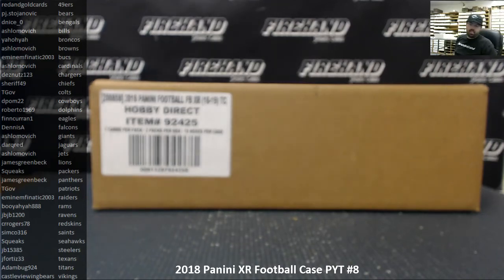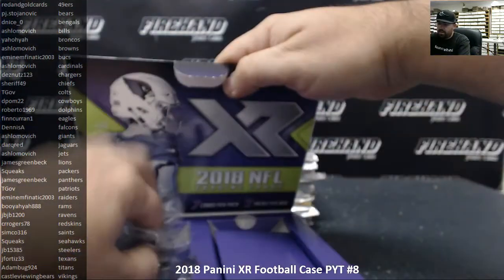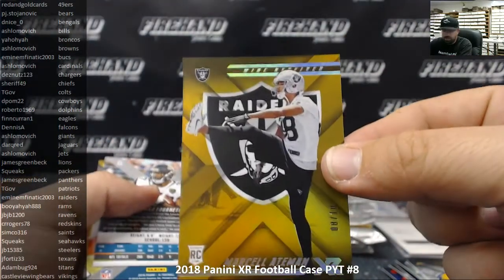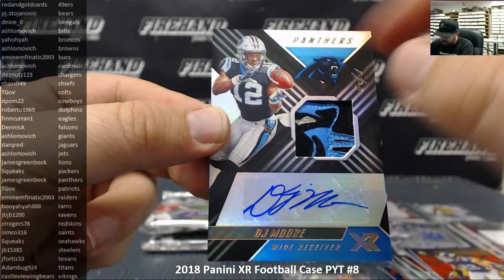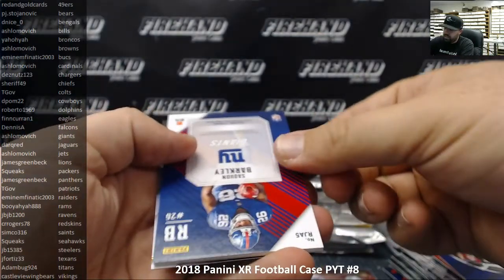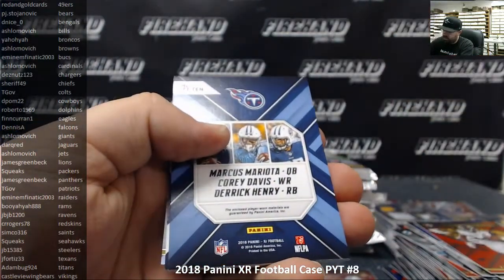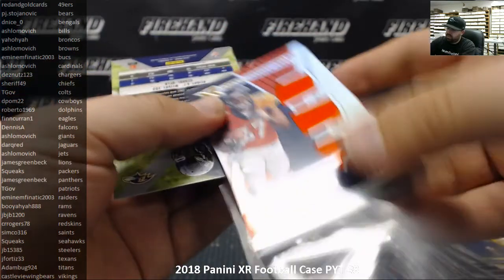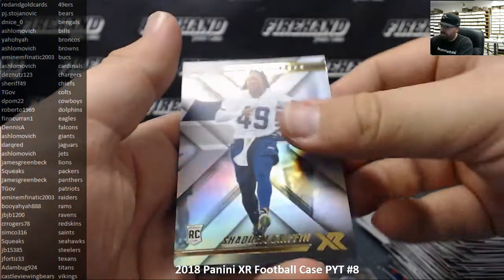10/21/2018 2018 Panini XR Football Case PYT #8